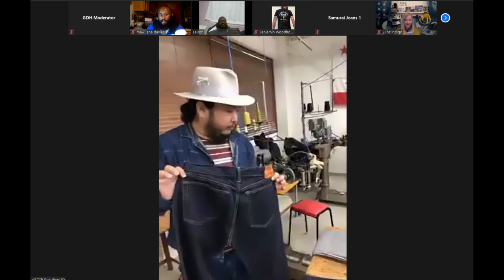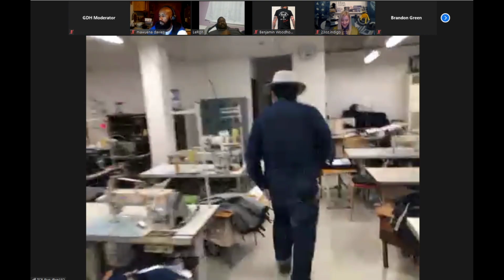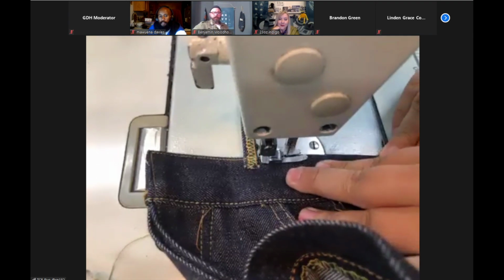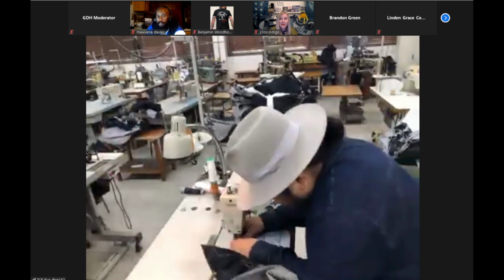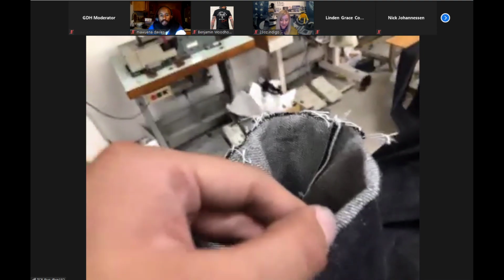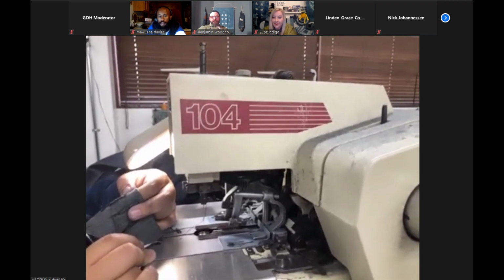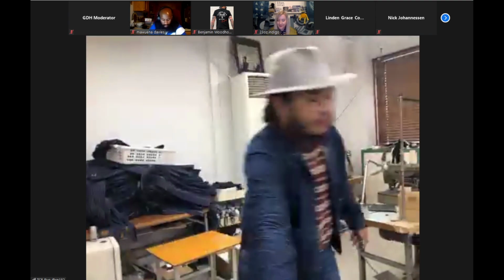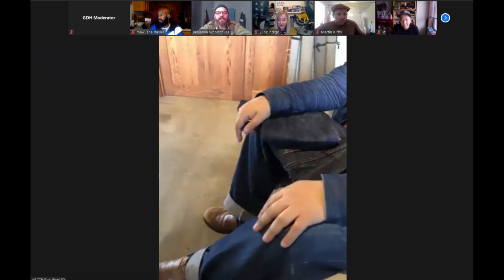20: JEAN FINISHING WITH TCB 13.09.20 - GDH #2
JEAN FINISHING WITH TCB
13TH SEPT 2020
6.00AM UK BST
The team at TCB treatS us to a demo of the finish stages of a jean. Check out their set up, factory and how they work. Watch to see if the famous TCB cat makes an appearance.